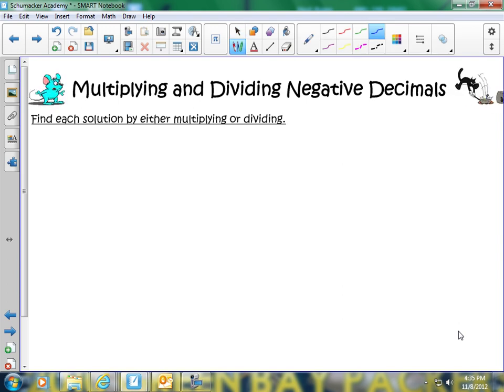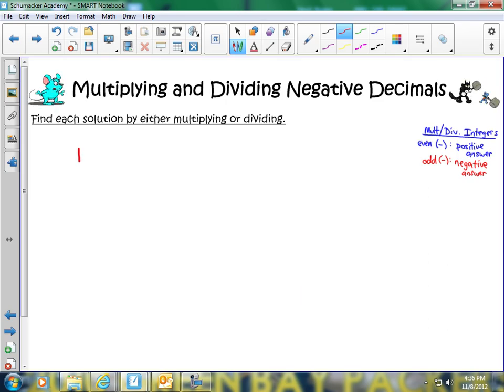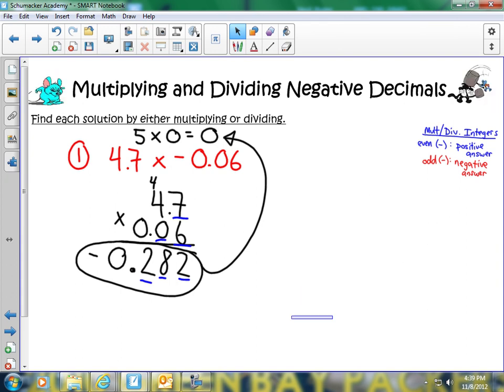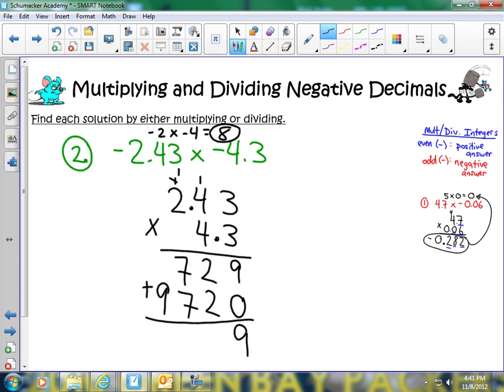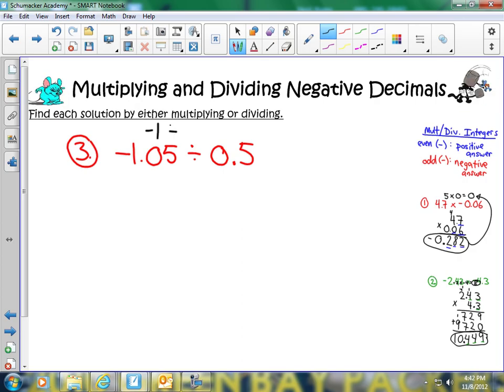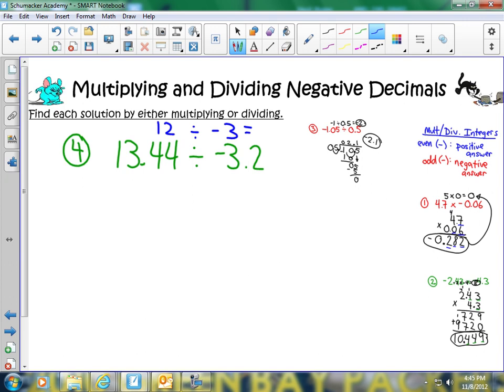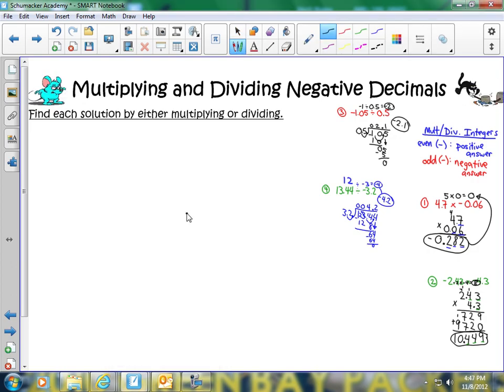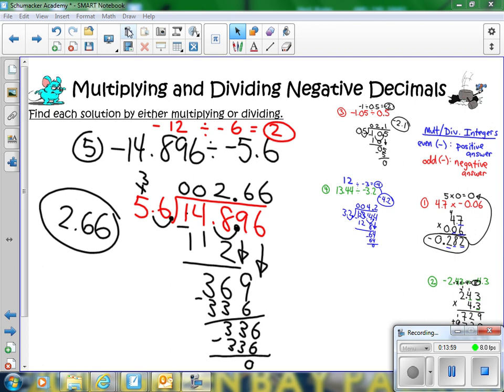Multiplying and Dividing Negative Decimals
Learn how to multiply and divide negative decimals like a boss!